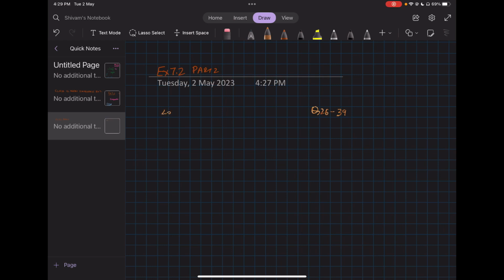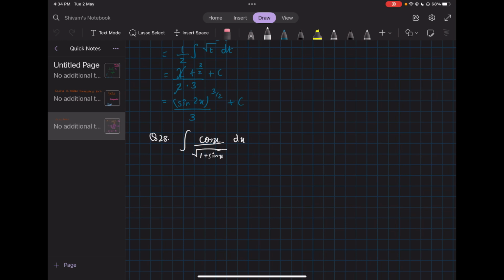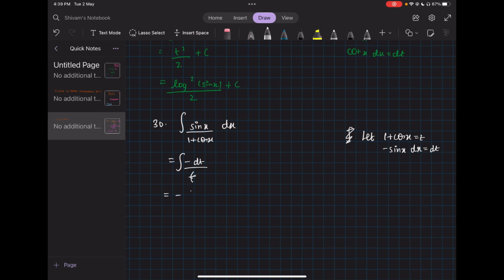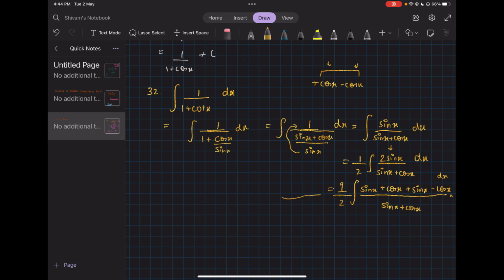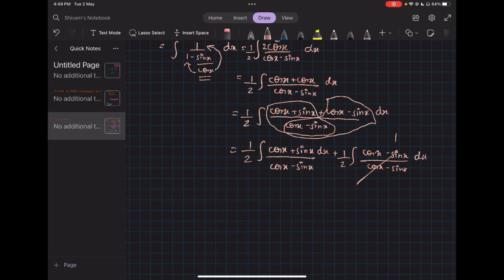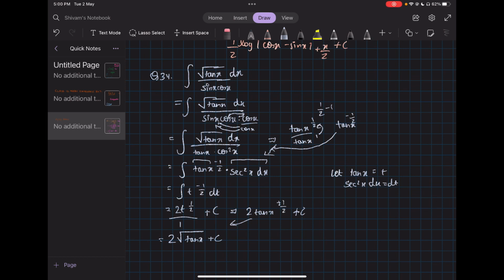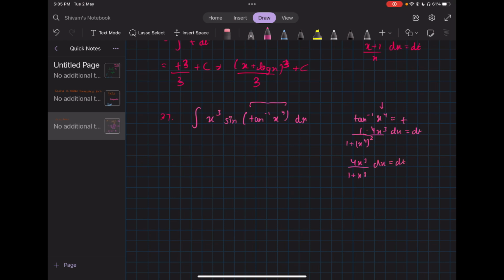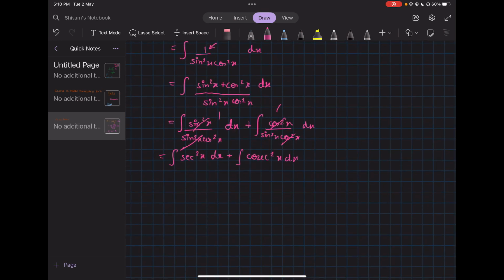Class 12 Integration Ex 7.2 Part 2